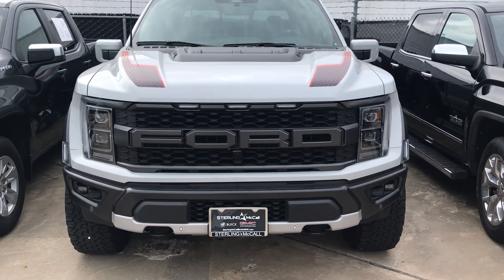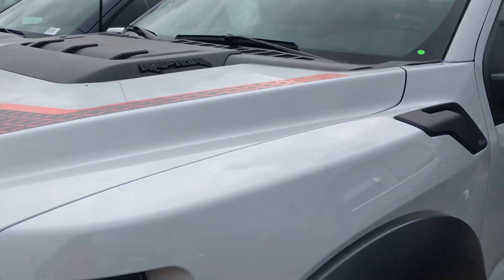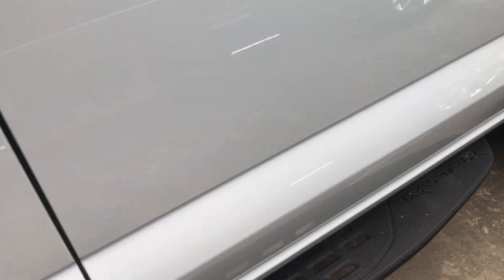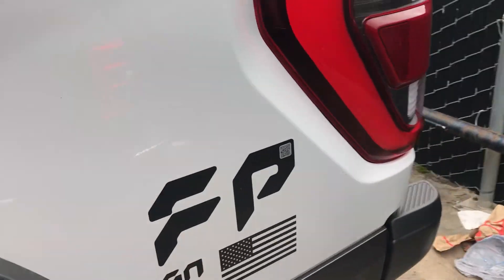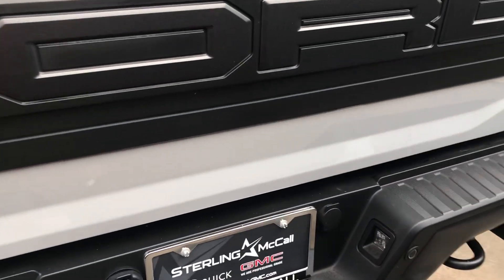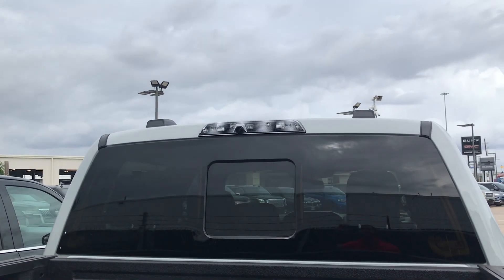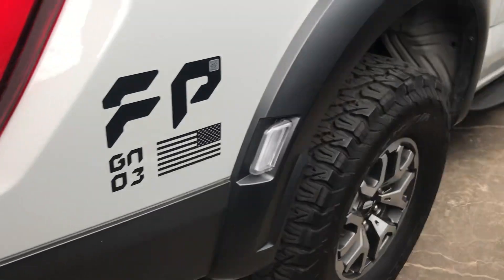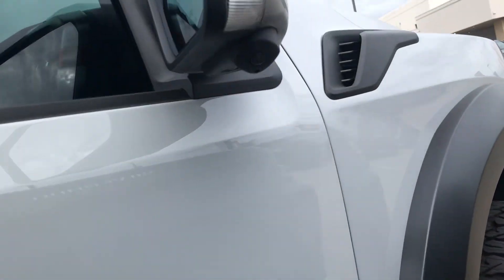Ford F-150 Raptor review